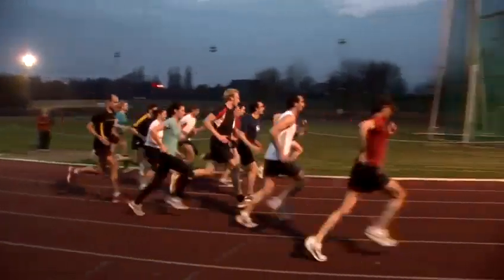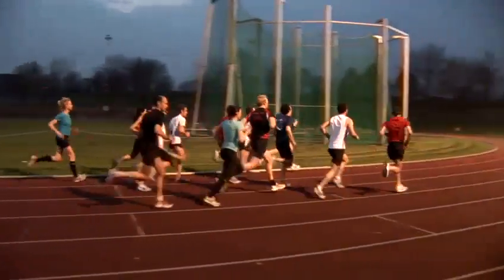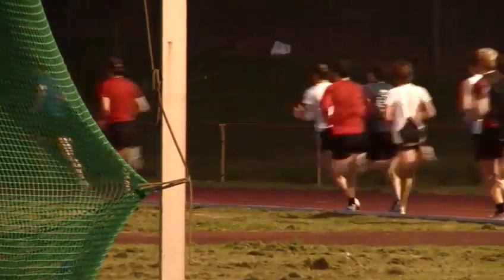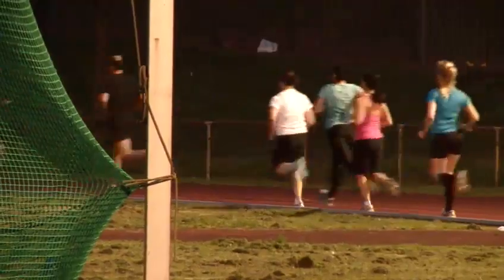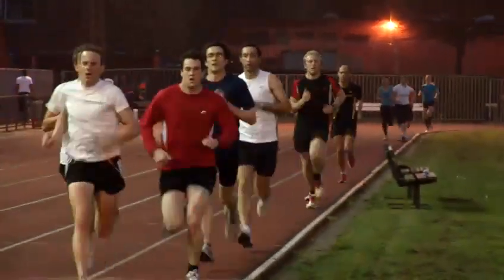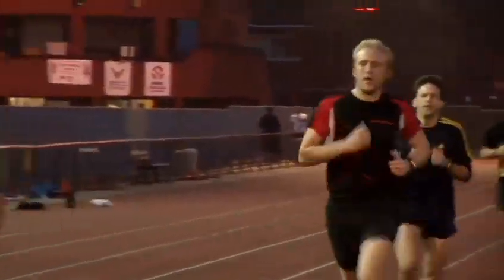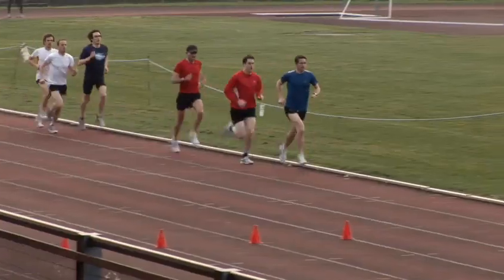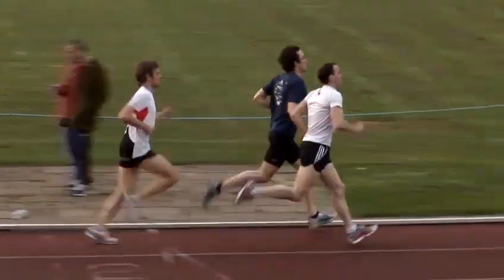How To Sprint Faster And Longer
This guide shows you How To Sprint Faster And Longer.